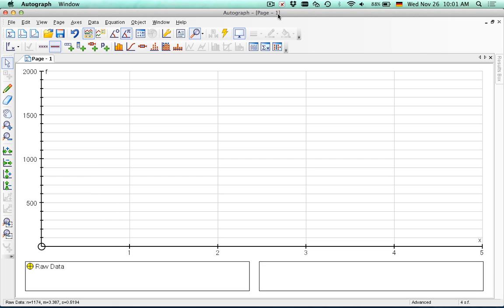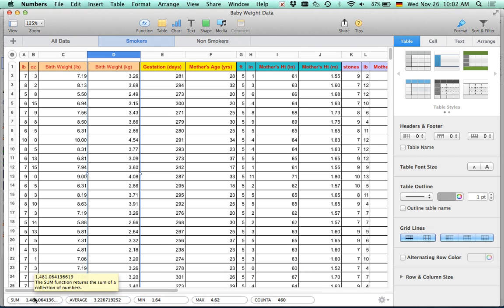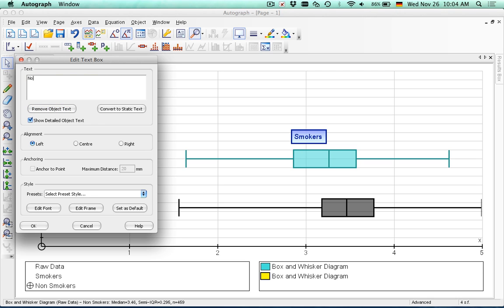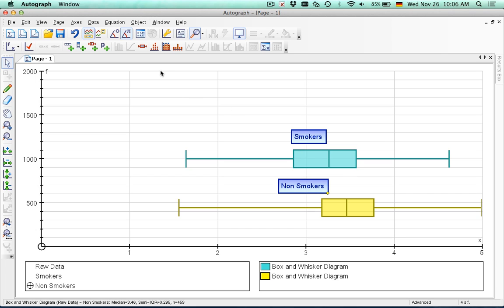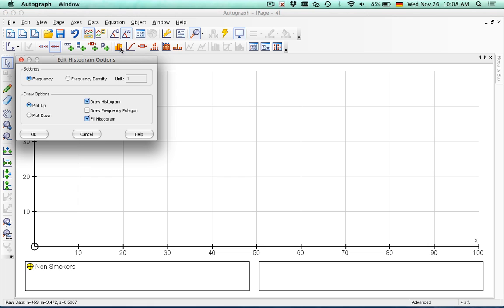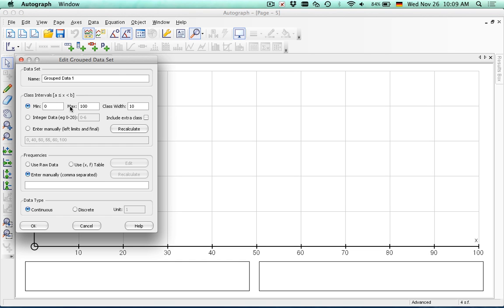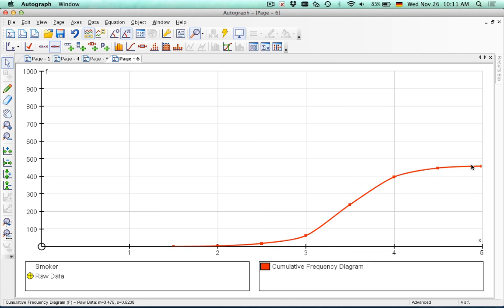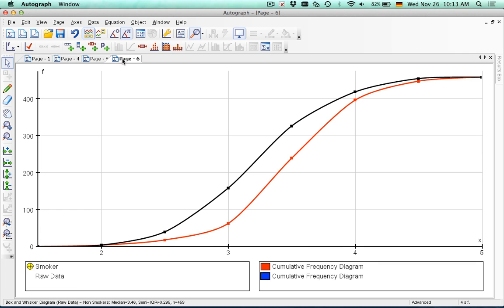Statistics Project Autograph tips Histogram, Boxplot, Cumulative Frequency